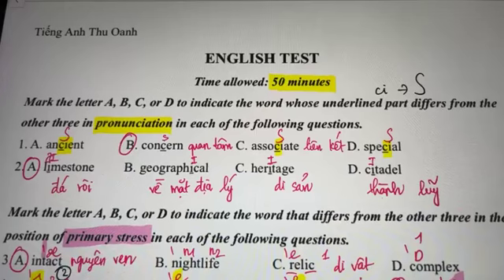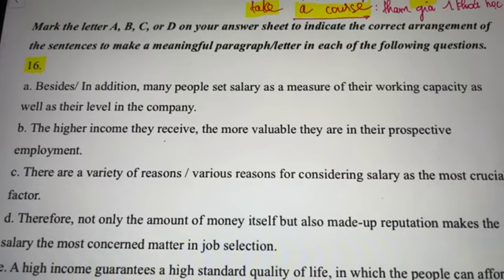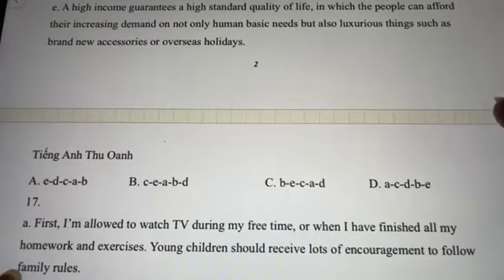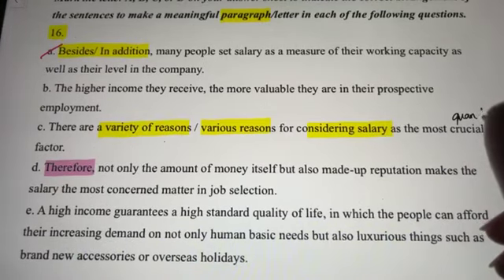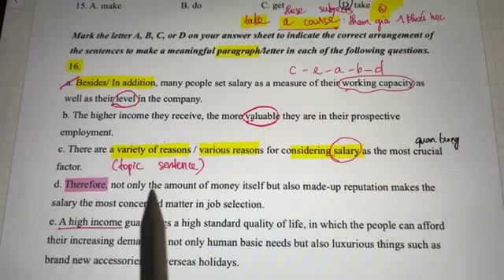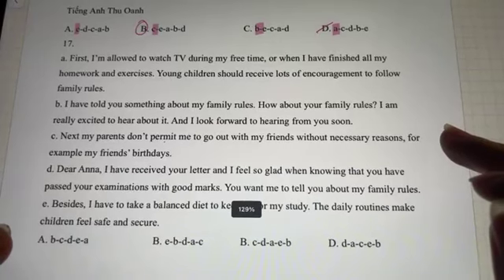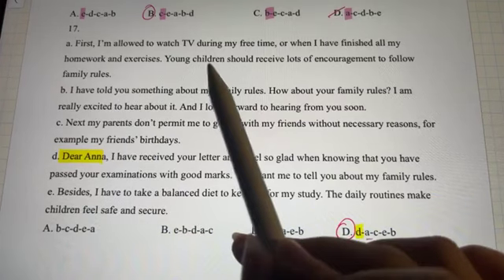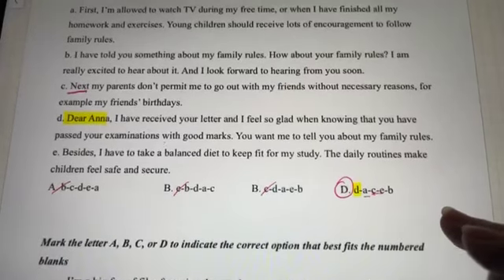ĐỀ 16 CHỮA ĐỀ THI THỬ TIẾNG ANH THPTQG NĂM 2025 cô THU OANH. PART 2/2